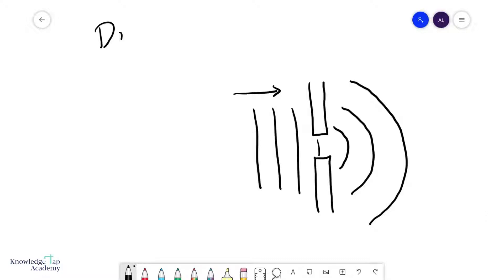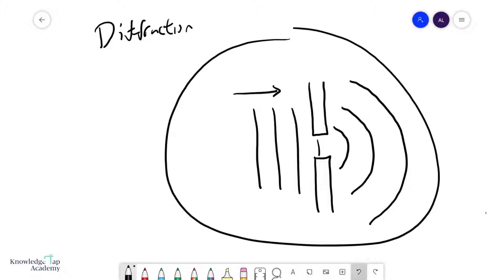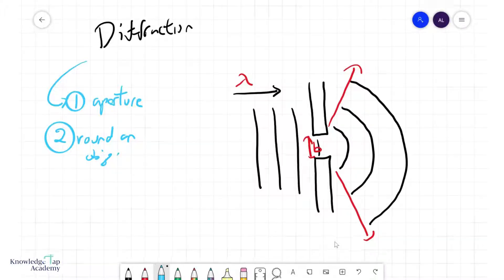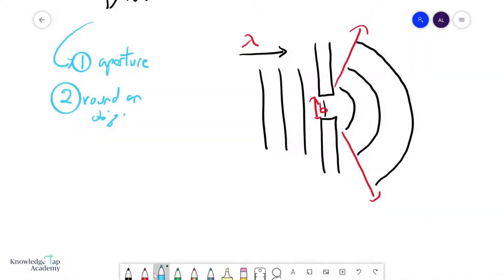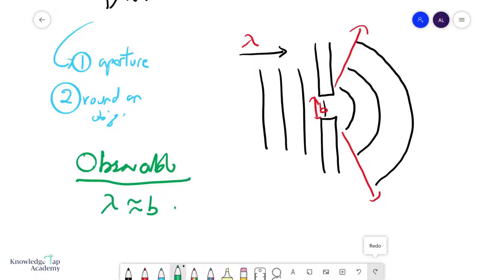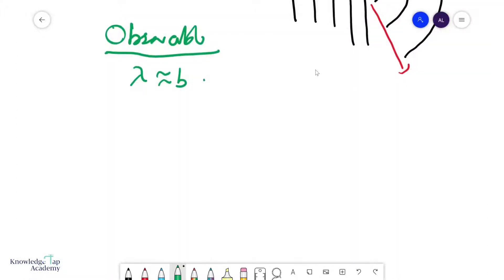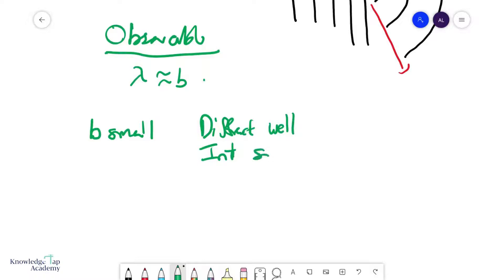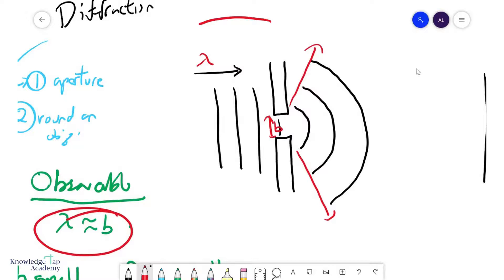GCE A Level Physics | Diffraction (Superposition Chapter)